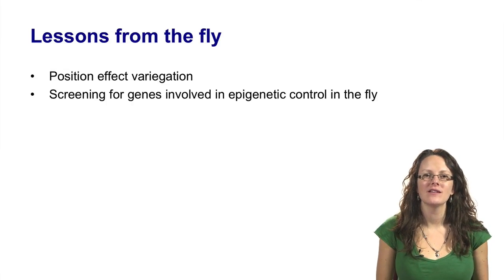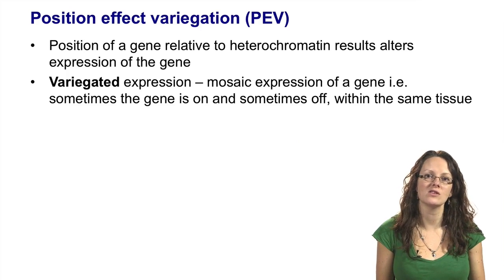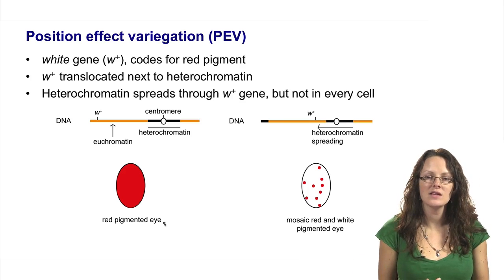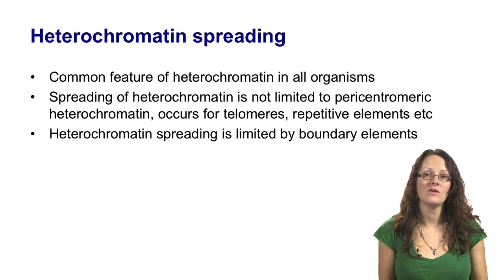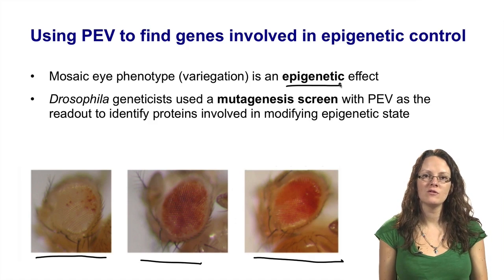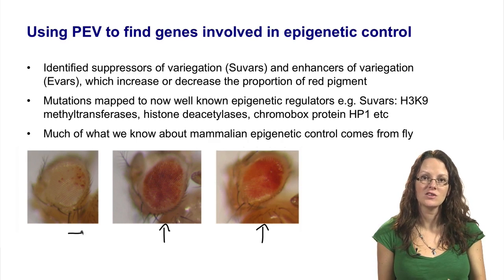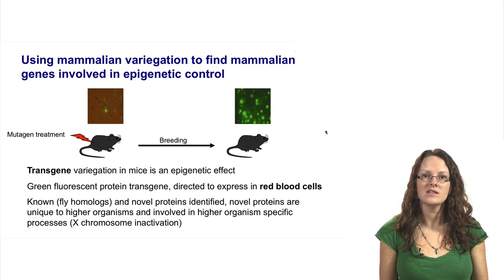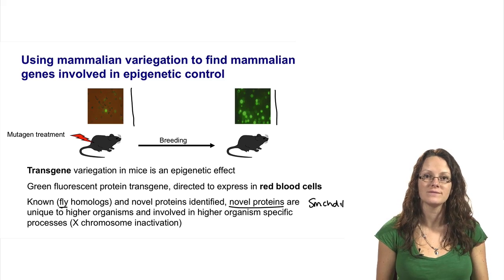3.12 Lessons from the fly - position effect variegation and screening for epigenetic modifiers -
Link to this course:
3.12 Lessons from the fly - position effect variegation and screening for epigenetic modifiers - Epigenetic Control of Gene Expression

While the human genome sequence has transformed our understanding of human biology, it isn’t just the sequence of your DNA that matters, but also how you use it! How are some genes activated and others are silenced? How is this controlled? The answer is epigenetics.

Epigenetics has been a hot topic for research over the past decade as it has become clear that aberrant epigenetic control contributes to disease (particularly to cancer). Epigenetic alterations are heritable through cell division, and in some instances are able to behave similarly to mutations in terms of their stability. Importantly, unlike genetic mutations, epigenetic modifications are reversible and therefore have the potential to be manipulated therapeutically. It has also become clear in recent years that epigenetic modifications are sensitive to the environment (for example diet), which has sparked a large amount of public debate and research.

This course will give an introduction to the fundamentals of epigenetic control. We will examine epigenetic phenomena that are manifestations of epigenetic control in several organisms, with a focus on mammals. We will examine the interplay between epigenetic control and the environment and finally the role of aberrant epigenetic control in disease.

All necessary information will be covered in the lectures, and recommended and required readings will be provided. There are no additional required texts for this course. For those interested, additional information can be obtained in the following textbook.

Epigenetics. Allis, Jenuwein, Reinberg and Caparros. Cold Spring Harbour Laboratory Press. ISBN-13: 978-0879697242 | Edition: 1
Cancer, Molecular Biology, Cancer Epigenetics, Dna Methylation
This is an excellent course that introduces you to fundamental knowledge of several hot topics in the field of epigenetics. Dr. Blewitt herself studies X inactivation, and I learned so much!,Amazingly structured and delivered course by the entire team. Including a few practical assays or how to read some of the assay results related to epigenetic techniques would be welcome.
X chromosome inactivation is a really well-characterised epigenetic process that is now used as a model system to study epigenetic processes that are relevant more broadly. This is because it uses many epigenetic mechanisms, at many levels, to achieve really stable silencing of a whole chromosome. We’ll learn about this process and how it occurs in a mouse in great detail, which will greatly add to the mechanistic understanding gained in week two. We will then briefly discuss alternate mechanisms for dosage compensation that occur in other organisms.
3.12 Lessons from the fly - position effect variegation and screening for epigenetic modifiers - Epigenetic Control of Gene Expression